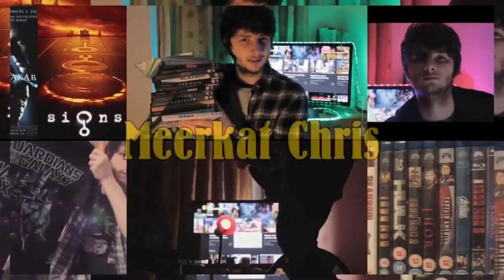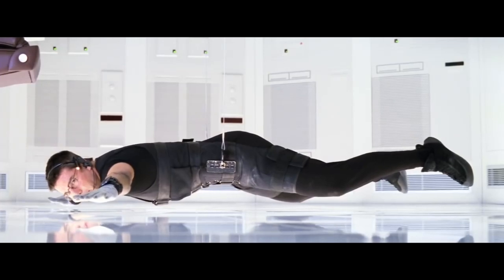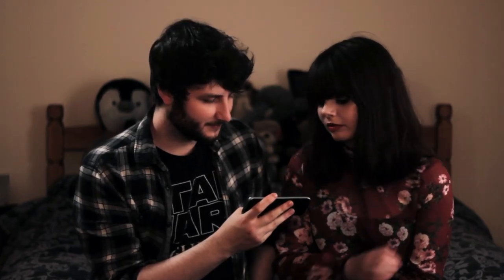MISSION: IMPOSSIBLE but I redo the Audio using Household Objects... | Hanging Heist Scene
With Fallout in cinemas, have you ever wondered what that famous heist scene from the first Mission: Impossible film would feel like, if the sound design was made by someone who has no clue what they're doing? Well, Meerkat Chris answers just that!

This is the first in what we hope will be an ongoing series, where we take famous scenes from Pop Culture and try to recreate a particular piece of the magic ourselves.

Today, we look at the Foley & ADR of Mission: Impossible (just in time for Fallout too)!

...Kathleen also joins, yet again!